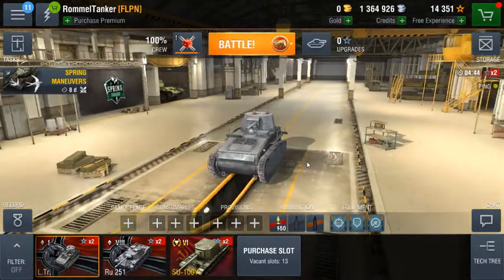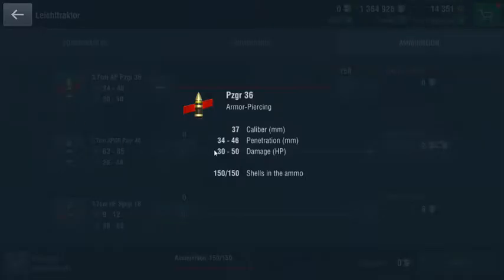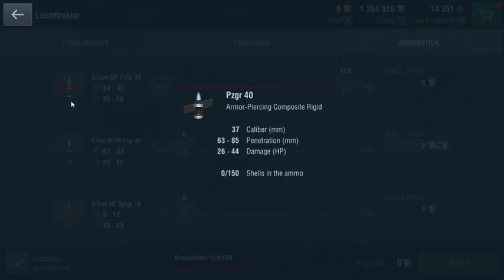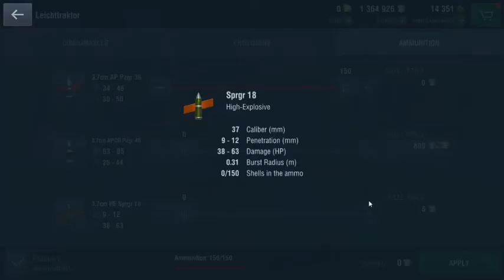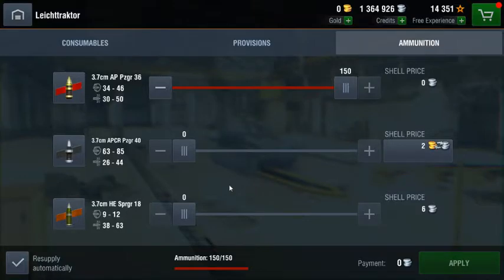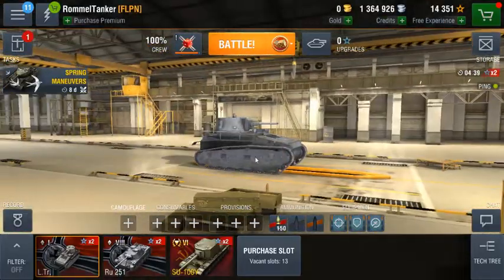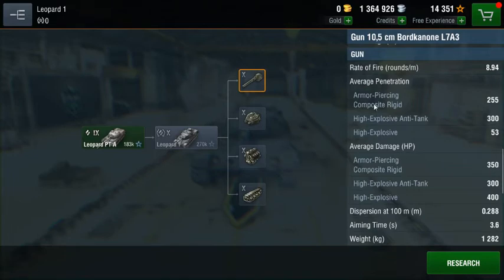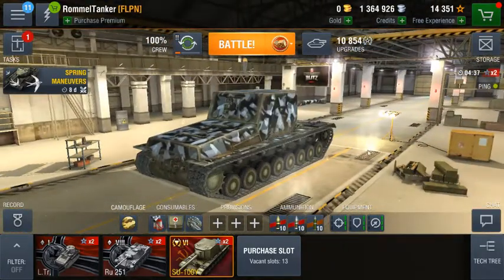RommelTanker: Ammunition Basics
A guide to the 4 most common types of shells in World of Tanks Blitz.